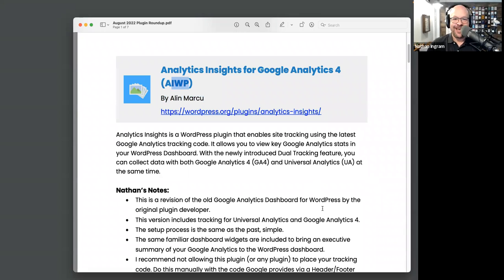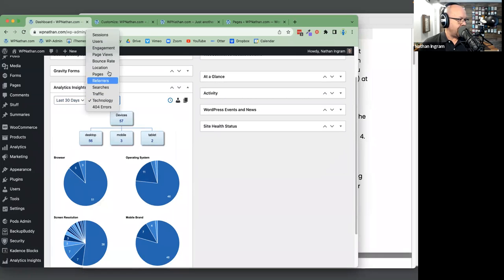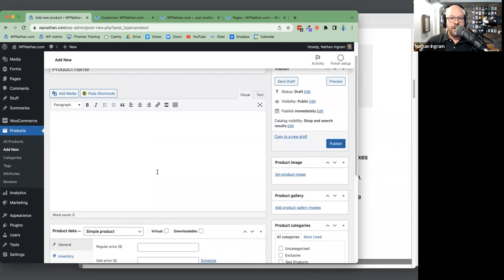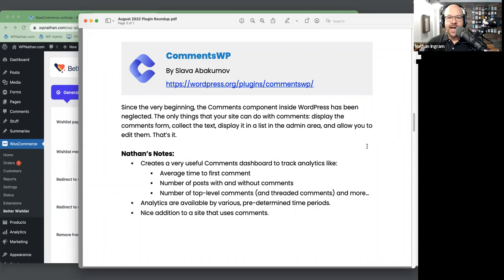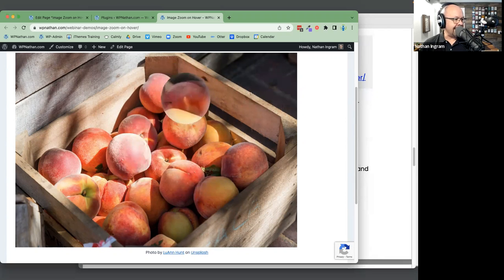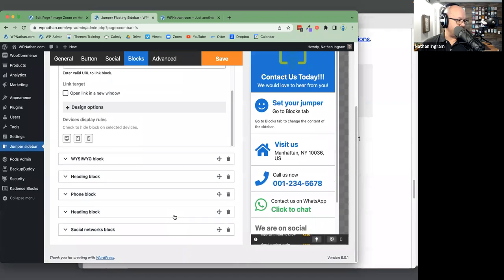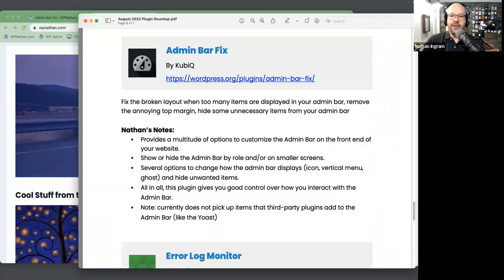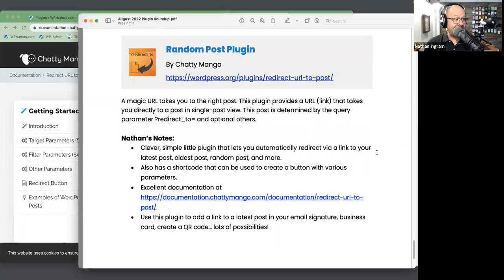Plugin Roundup - August 2022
This month's plugins include:

-Analytics Insights for Google Analytics 4 (AIWP)
-Image Sizes Controller
-Blocks Product Editor for WooCommerce
-Better Wishlist
-CommentsWP
-Counting Number Block
-Image Zoom on Hover – Gutenberg Block
-Smart Notification Bar
-Jumper
-Admin Bar Fix
-Error Log Monitor
-Random Post Plugin